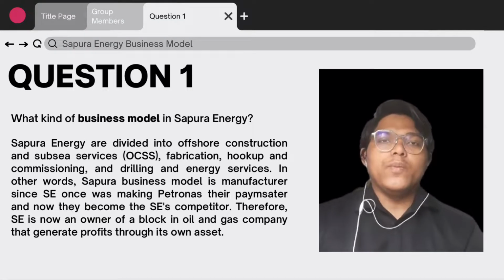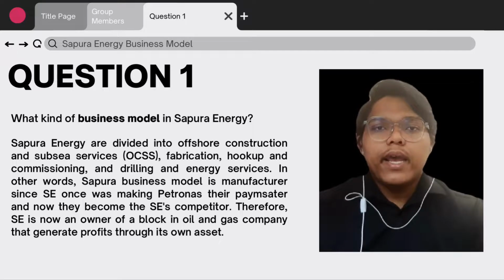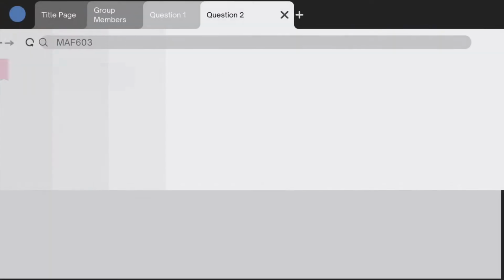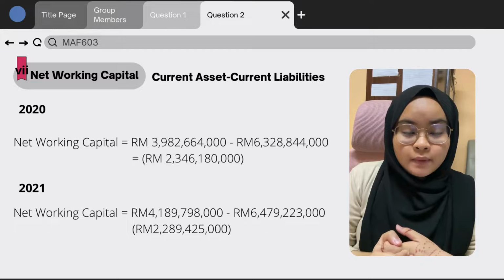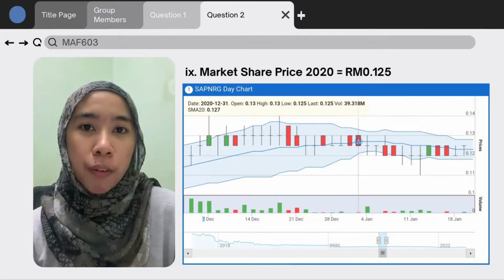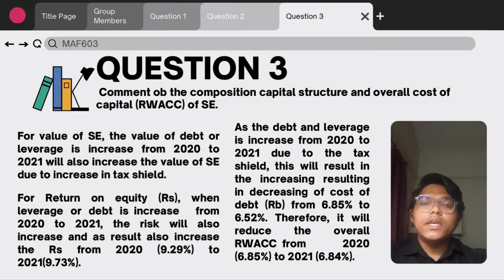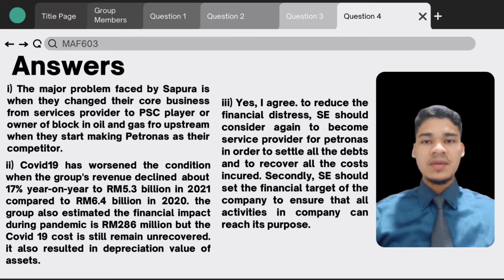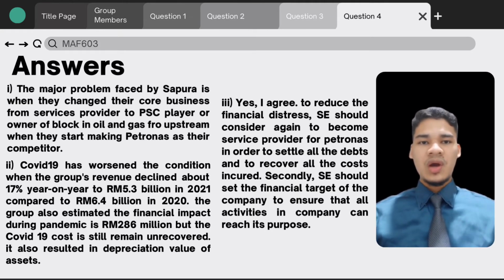GROUP PROJECT MAF603 AC220B4J - GROUP 1